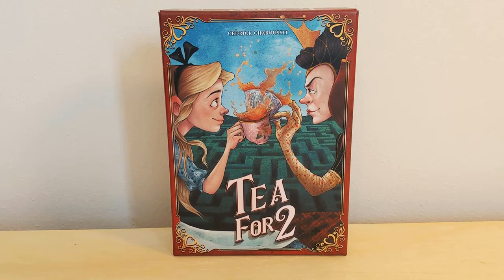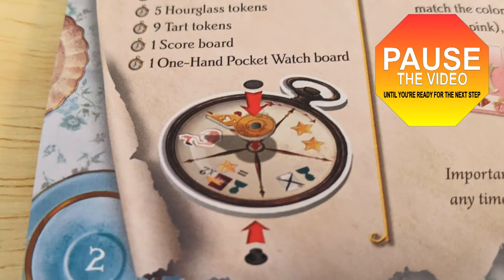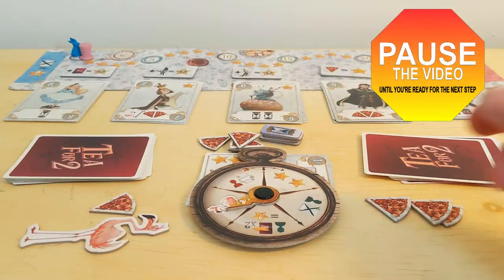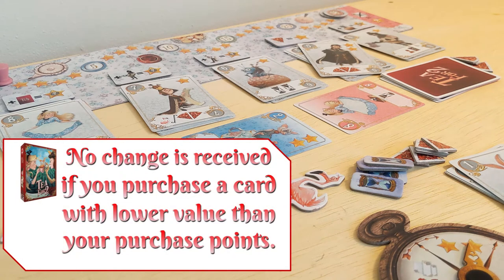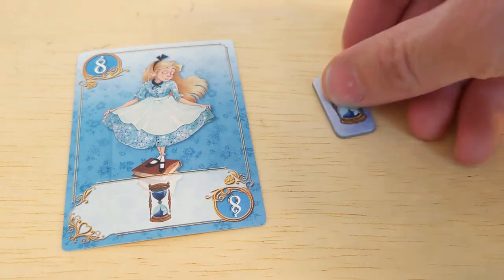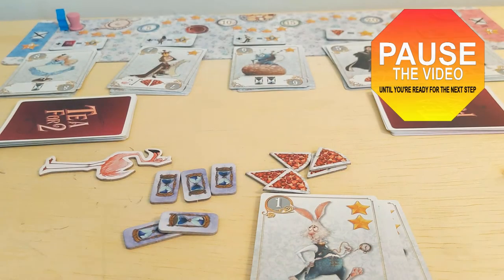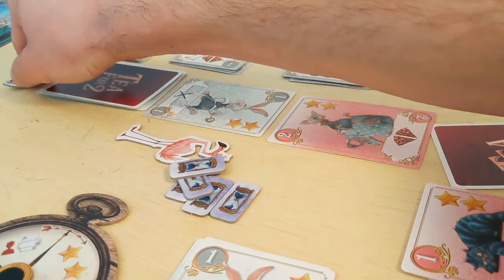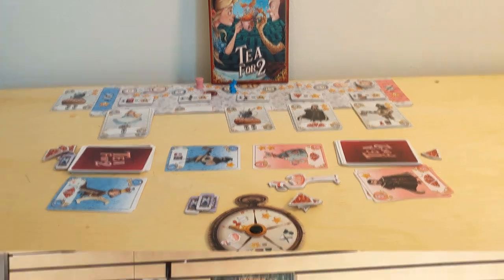Tea for 2 Play-Along Tutorial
Whether you're just opening your copy of the game, or you've never heard of it, this tutorial will show you how to play a full game of Tea for 2 from Space Cowboys—from start to finish.

00:00 Introduction
00:28 Contents in the Box
01:13 Game Setup
02:20 Duels & Actions
03:38 Card Abilities
04:40 Your First Duel
05:03 Hourglass Tokens
05:46 Duel #2
06:05 Adding Rabbits & Stealing Tokens
06:32 Ending the Game & Scoring
07:43 Final Thoughts